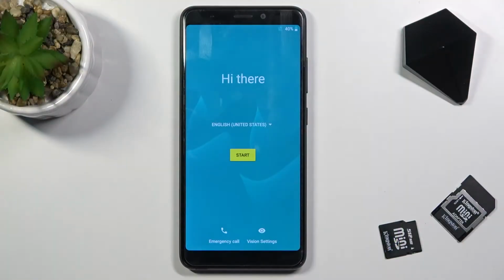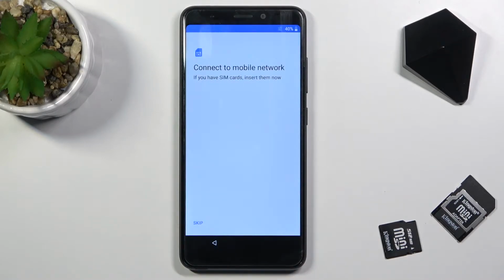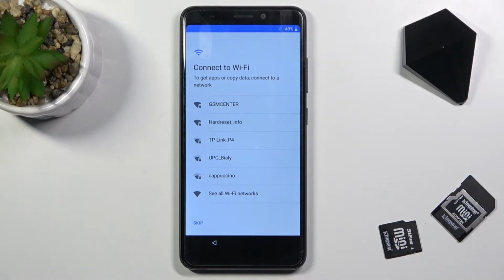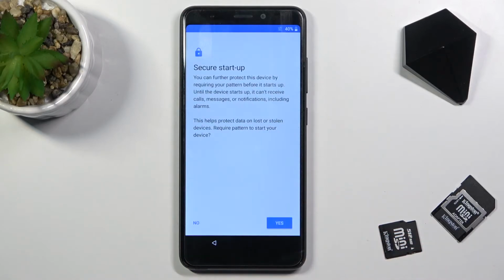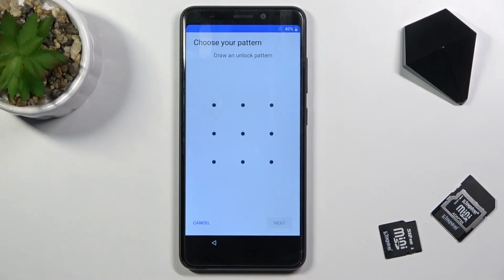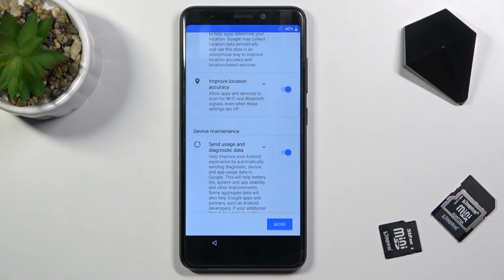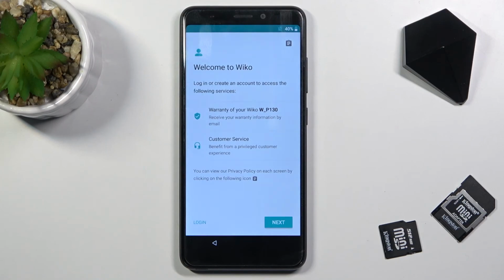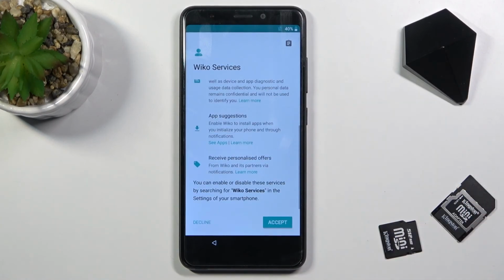How to Configure & Activate Wiko View Go – Set Up Process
Hi there! Have you ever been wondering how you can set up your Wiko View Go? In today's video we're going to show you how you can easily set up your Wiko View Go just in a couple of simple steps. If you just bought yourself a new Wiko View Go, turned it on and now wondering what should you do next, then we're coming for help! So if you wish to learn how you can set up Wiko View Go, all you need to do is just watch this short video to the end, follow the instructions described by our specialist and try to perform this operation yourself on your Wiko View Go.

How to configure Wiko View Go? How to activate Wiko View Go? How to set up Wiko View Go? How to accomplish the initialization process in Wiko View Go? How to choose language in Wiko View Go? How to add network connection in Wiko View Go?